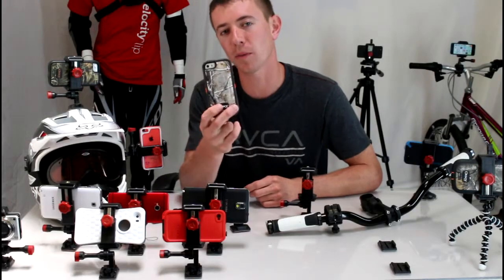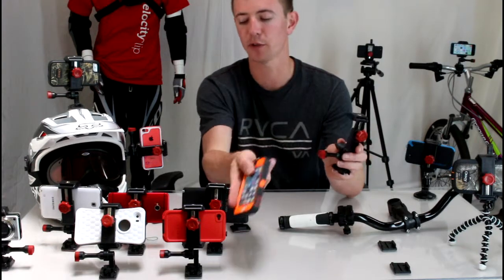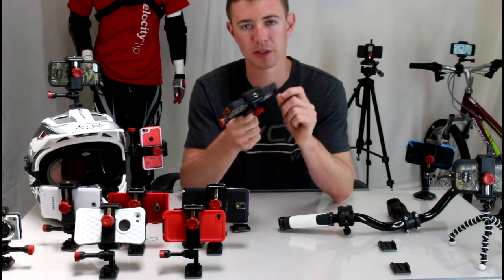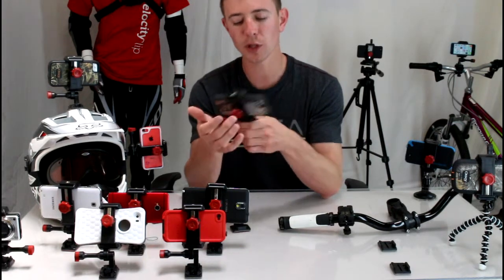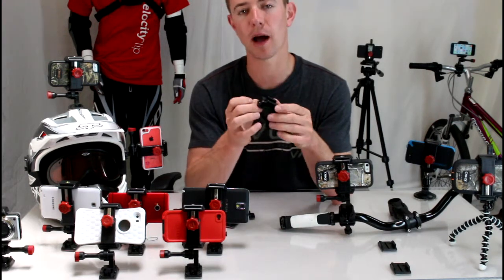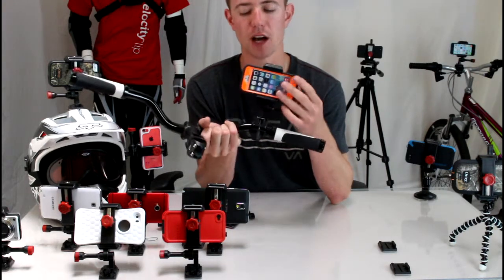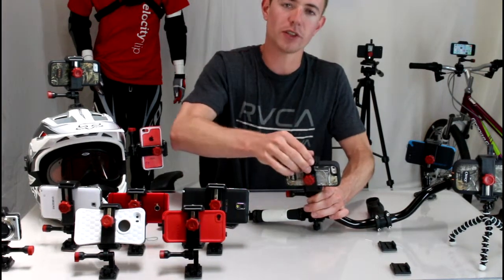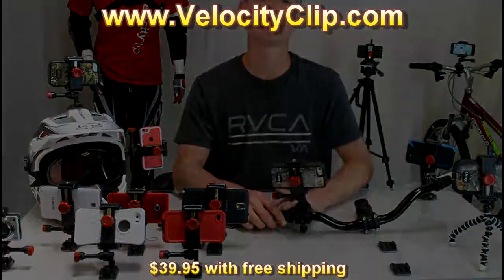Better Alternative to Vid7 SlipGrip Motorcycle Mount For Defender Otter Box iPhone Review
Velocity Clip Motorcycle Mount For Defender Otter Box iPhone Review. Triumph Street Triple R 2013. iPhone holder, mount review.
Velocity Clip allows you to transform the smartphone you already own into an amazing hands-free POV video camera, bicycle computer and powerful GPS navigation device. It allows bikers, skateboarders, hikers, snowboarders, and parents to conveniently record all of those special moments' hands free!

Best of all Velocity Clip is totally universal. Velocity Clip will hold any smartphone on the market. Android, iPhone, Windows Phone, Nokia, protective case, no case...no matter what is in your pocket we've got you covered!